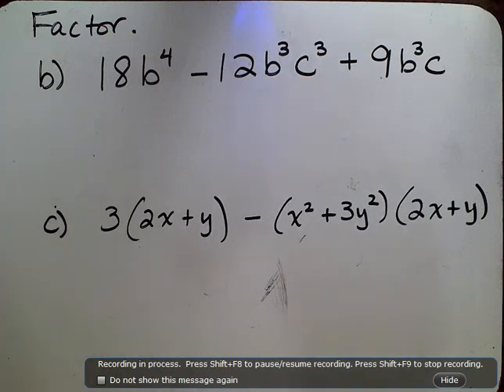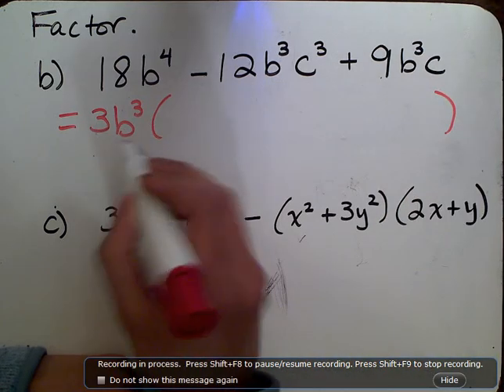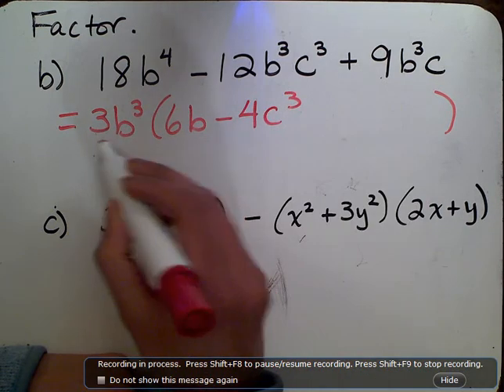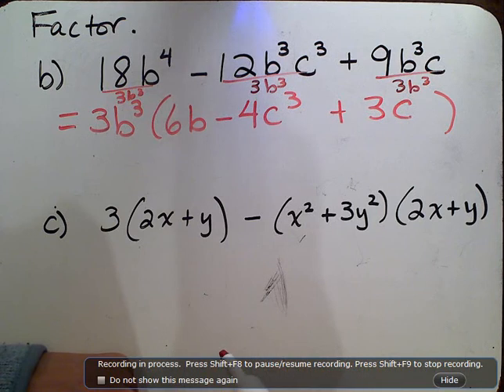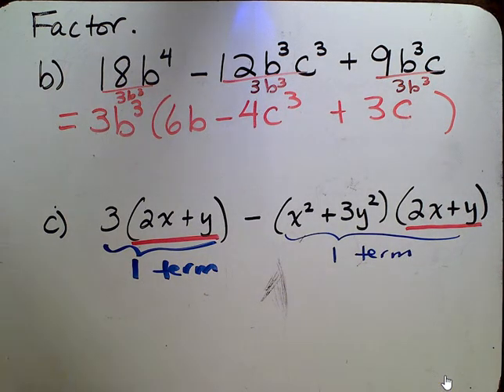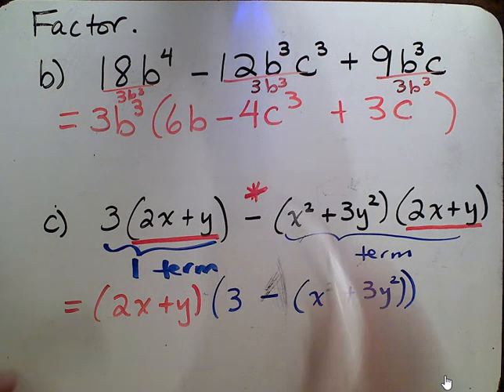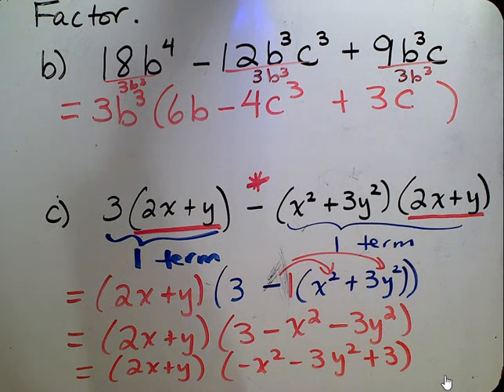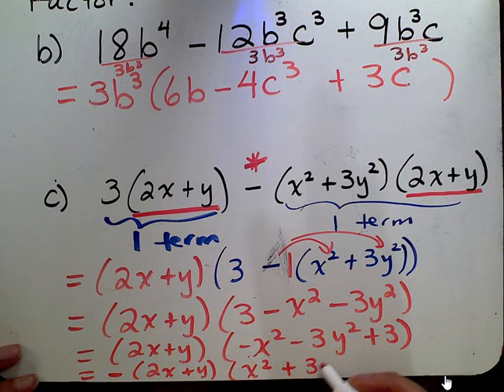More on common factoring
This video is a follow up to the first common factoring video. It shows a second method to common factor, as well as a more complicated common factoring method.